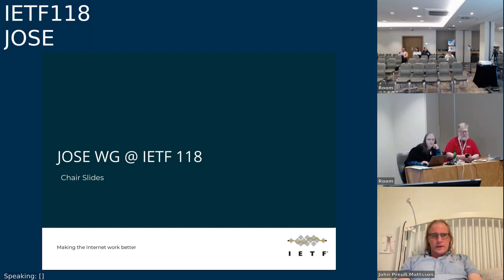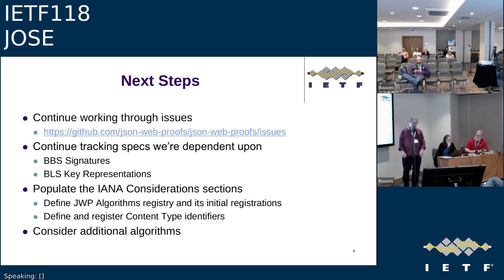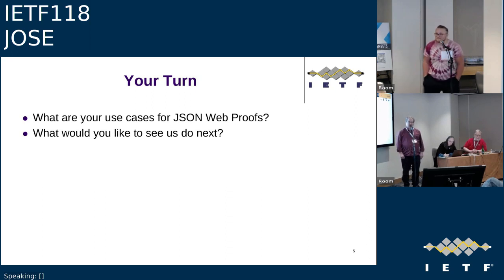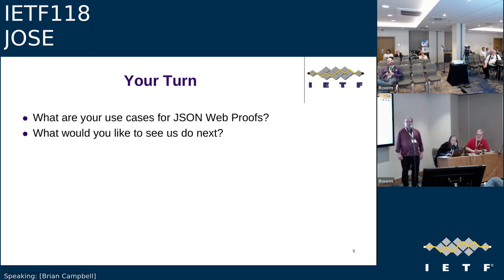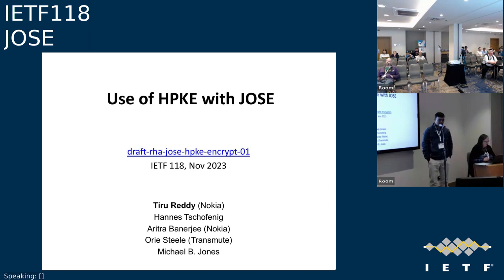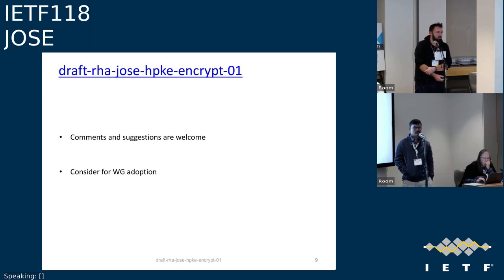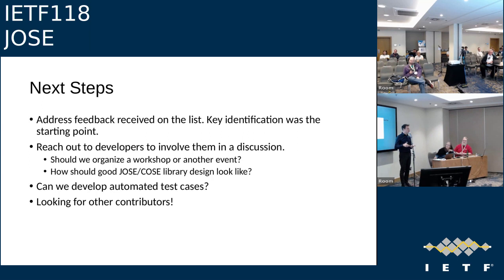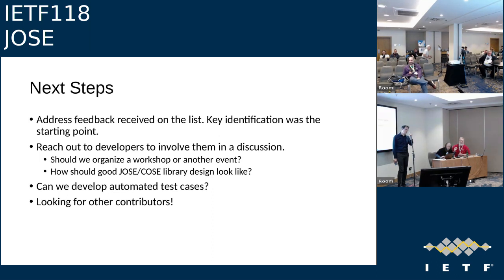IETF118-JOSE-20231110-1430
JOSE meeting session at IETF118
2023/11/10 1430